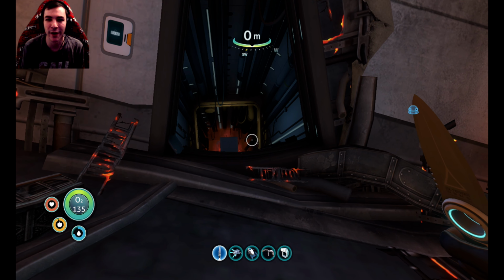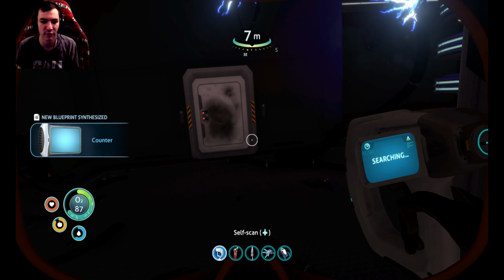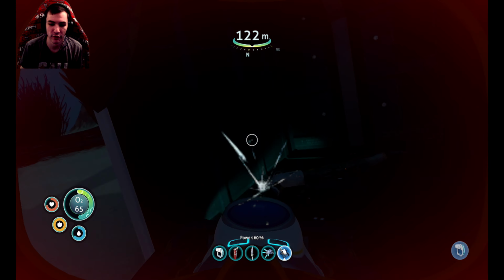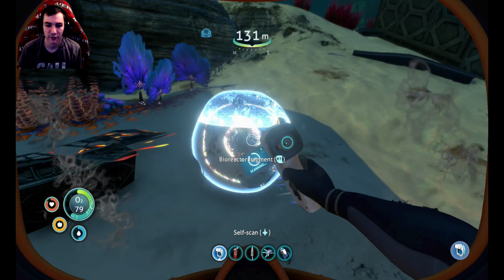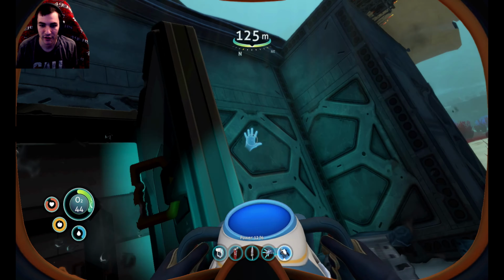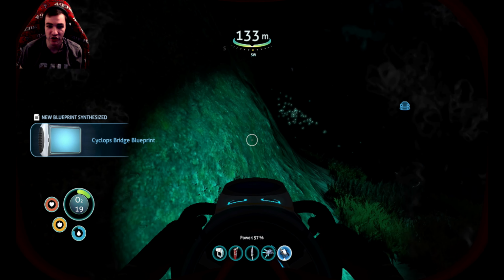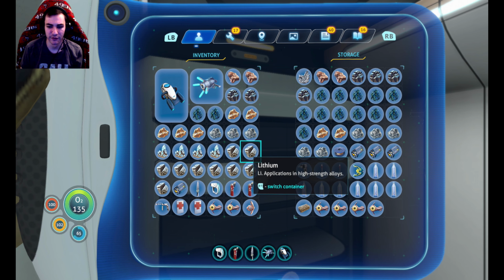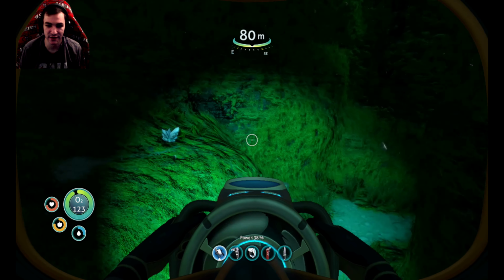This Game Is Mesmerizing - Subnautica #3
If you are squeamish about underwater creatures then be warned:
There are creatures in this series that may frighten people with fears or phobias of the underwater world and creatures therein.